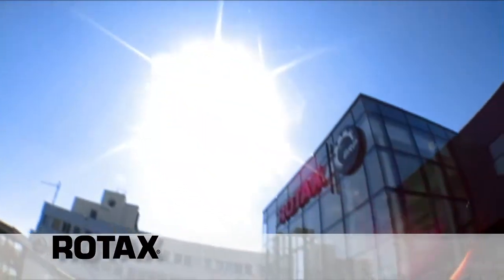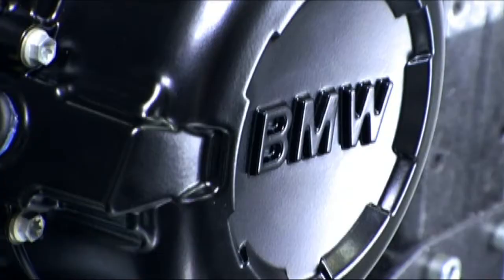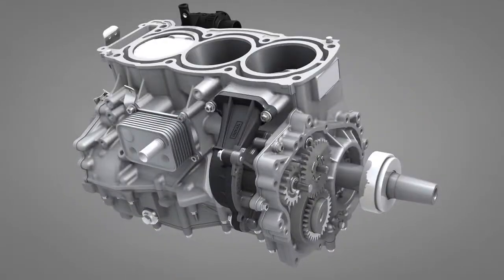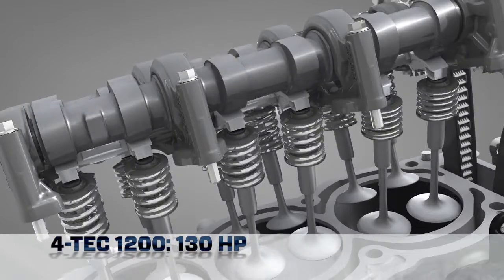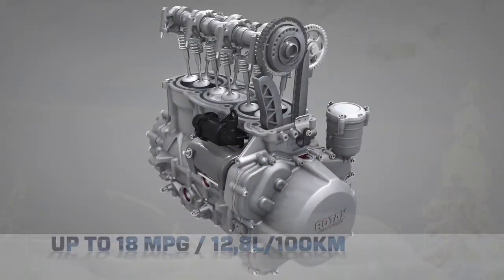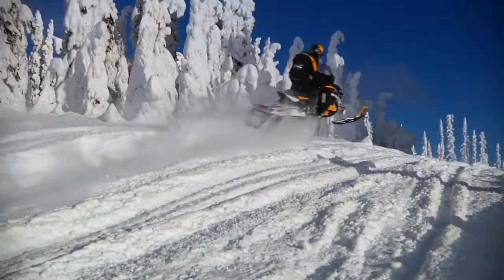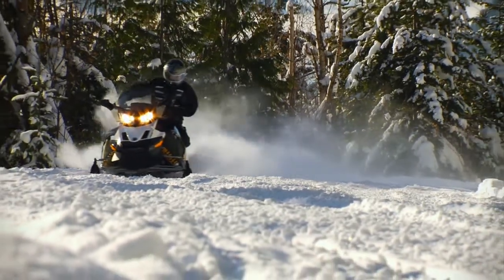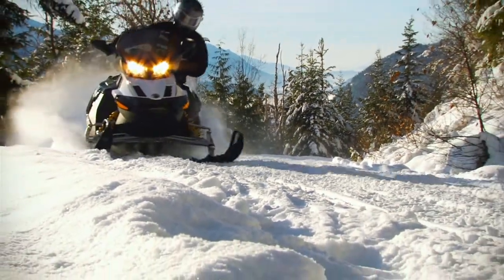4-TEC engines for Ski-Doo snowmobiles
Combines with the REV-XR platform to power the lightest 4-stroke sleds in the category. Featuring exceptional fuel economy (up to 18 mpg / 12.8 l/100 km) a wide power band, high torque at low RPMs and a distinctive performance sound.